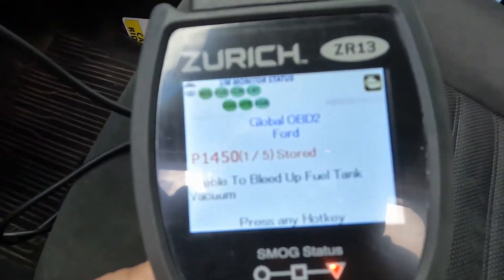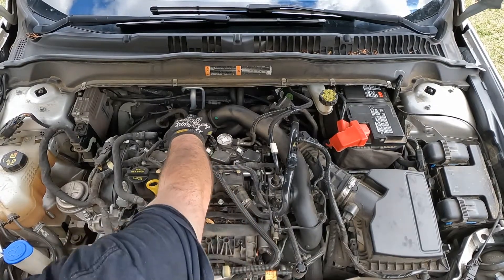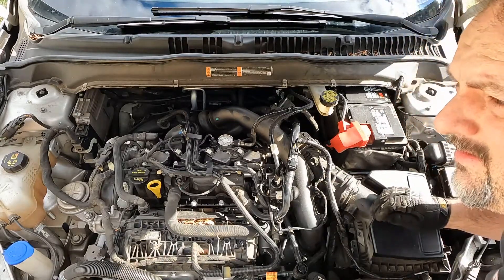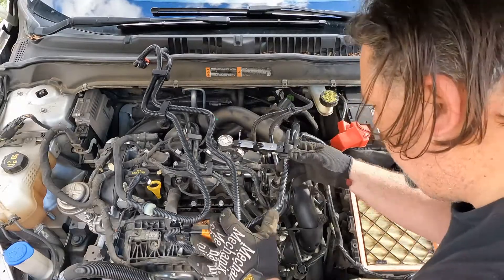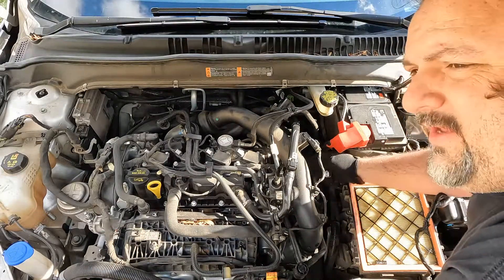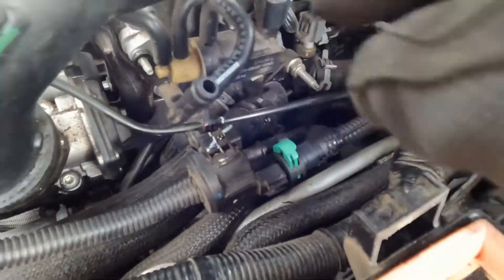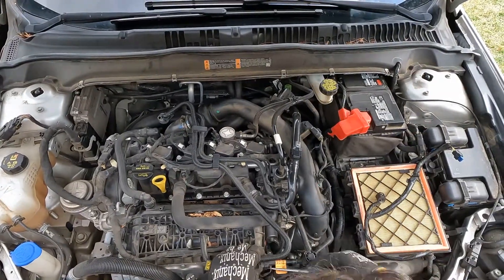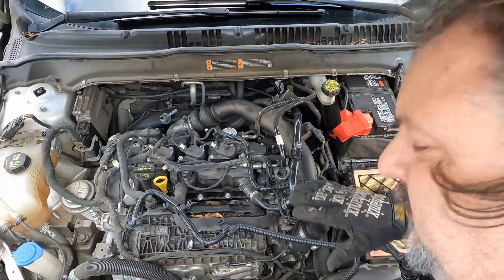Ford Fusion P1450 Fix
2017 Ford Fusion, Error Code: P1450, EVAP Purge Control Valve Fix